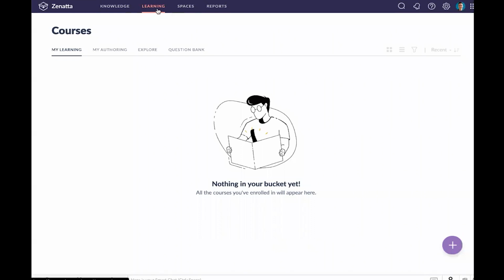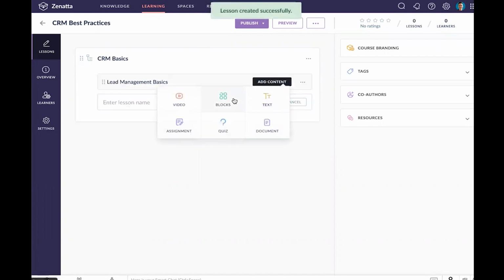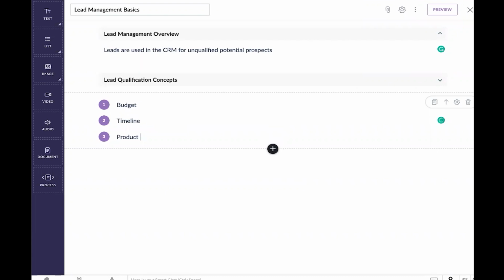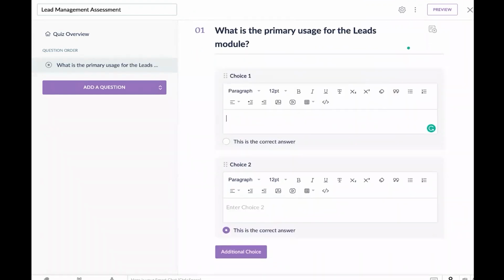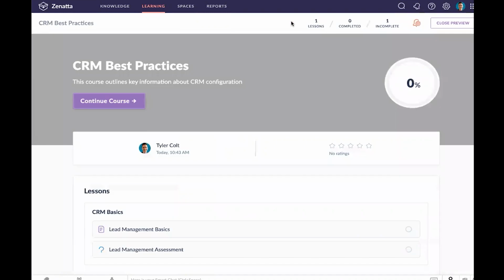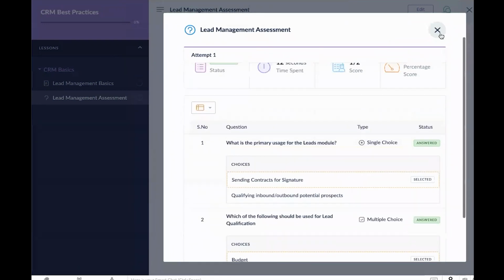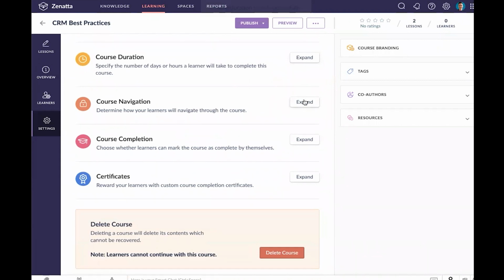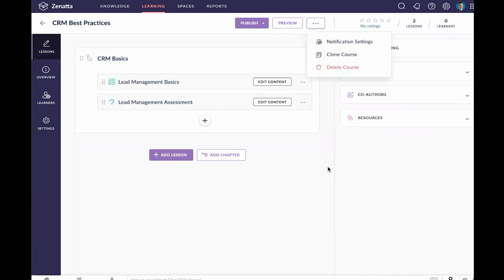Zoho Learn Courses, Quizzes, & Settings Tutorial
In this third video tutorial for Zoho Learn Tyler walks you through the following:
-Creating courses
-Creating quizzes
-Review of other settings